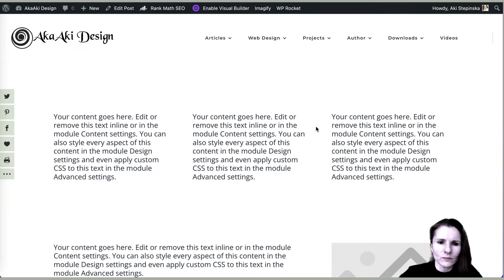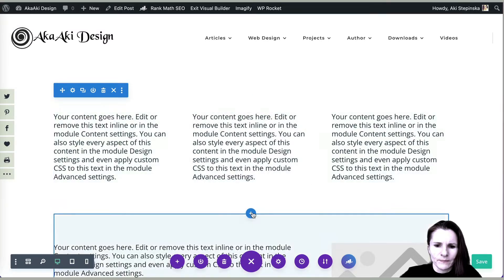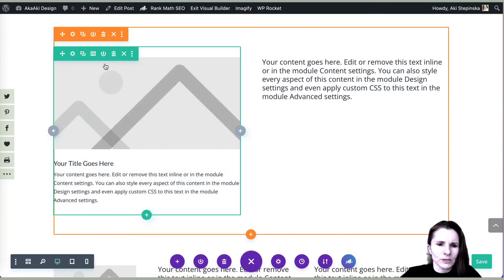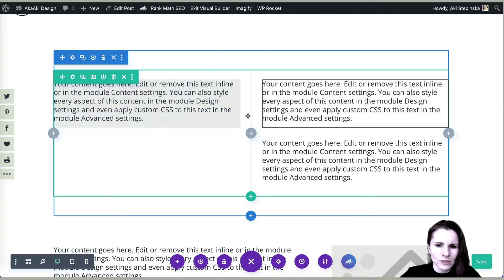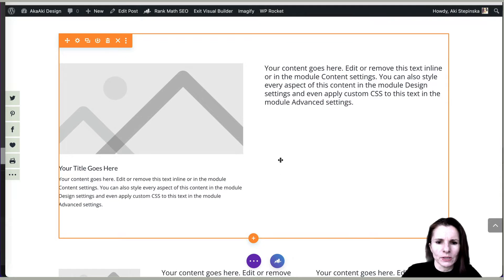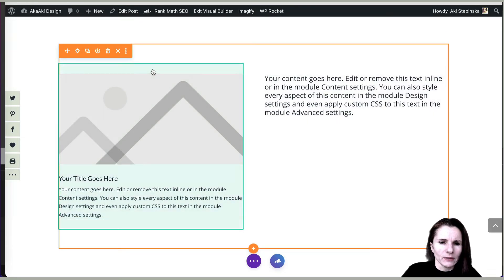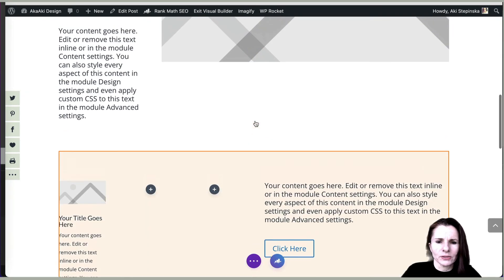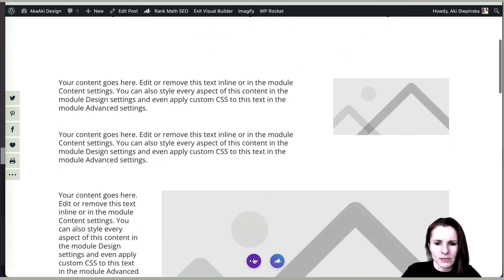Rows, Sections & Columns in Divi Theme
Timecodes
0:00 - Intro
0:44 - Insert a Section in Divi
0:51 - Insert a Fullwidth section in Divi
1:08 - Insert a Specialty section in Divi
1:46 - Change column structure
2:46 - Change Specialty sections
4:13 - Fullwidth sections in Divi

Divi Theme has three types of sections: Regular, Speciality, and Fullwidth. Each works a bit differently regarding how you can set up rows and columns. Some you can modify once you have your modules selected and others you can't adjust unless you pick a new option.

Regular Sections - allow you to organize all the modules in a variety of ways not just typical proportional 1 column, 2 equal columns, 3 equal columns, etc. You can have 2 columns where one is twice the size of the other, or you can have two columns the size of the third one, etc. These sections are the most practical to use in Divi Theme.

With regular sections, you can modify your layout after you select it and add modules. You are free to keep changing and modifying it. Another way to add a column to a Regular Section is to hover between two columns and once you see a gray plus sign, click on it.

Specialty Sections - are great for designing interesting layouts. Each of them has an option with a green and orange section. The green section is for laying out rows. That section can be modified slightly after you select the Specialty Section, although the number of columns in a row that you can add is limited (not as large a number of options as with the Regular Section, mostly 1, 2, 3 columns). The orange part of the Speciality Sections is where you can add modules. These are not rows so you can't add different numbers of columns. You can add a variety of modules, though.

One thing to know about the Specialty Sections is that they can't be changed after you select them (except with the limited option of some changes to the row/green section). So if you want to change your layout, you must add a new Specialty Section and move your modules there.

Fullwidth Sections - these span the entire width of your screen. They only have a few options for modules. You can't change the type of module after you select it. You have to add a new one to make changes. There is no way to add rows or columns, as the entire section spans across. These are great for hero or portfolio or menu.